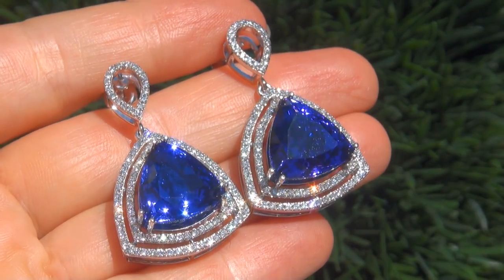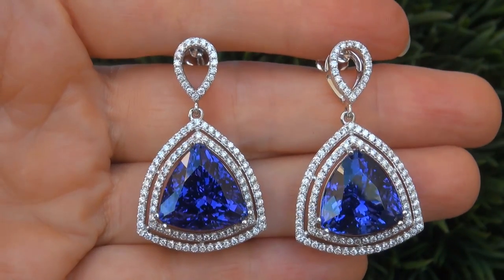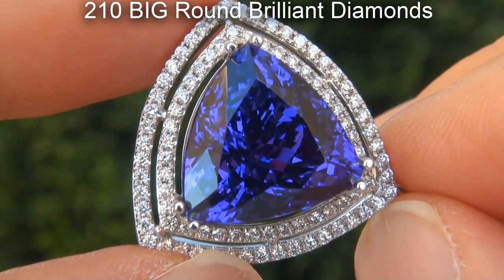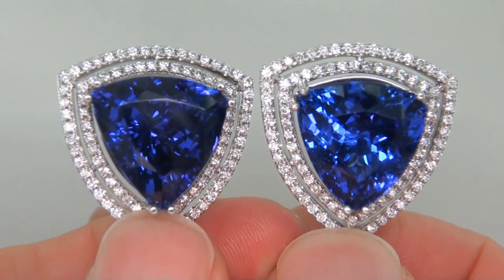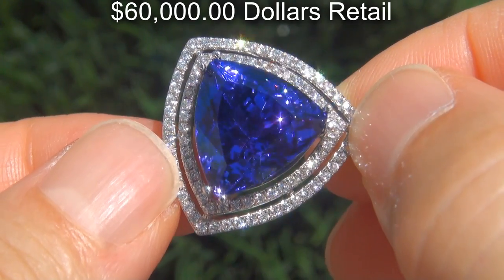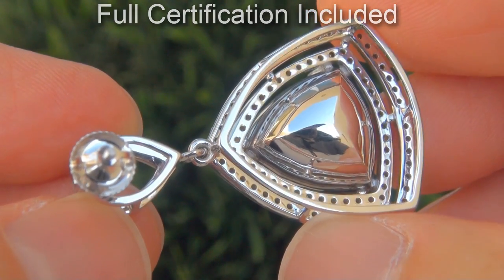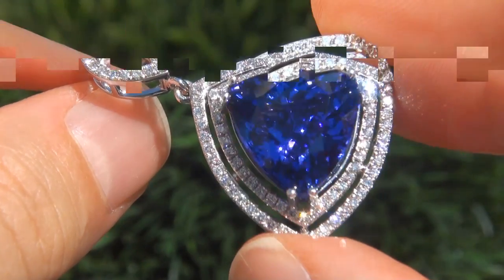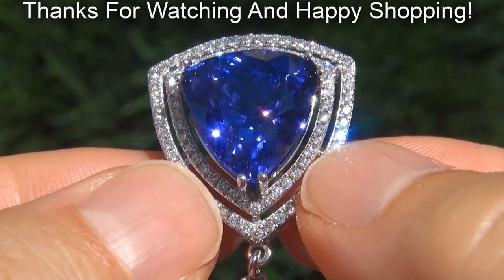GIA Certified FLAWLESS Tanzanite Diamond 14k White Gold Vintage Estate Earrings - A131582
Top Gem Quality & Tremendous Size GIA Certified 32.22 carat Vivid Bluish Violet Tanzanite & Diamond Estate Earrings. These absolute TOP GEM AAA Quality Tanzanite gemstones boast the collector's grade vivid and intense deeply saturated bluish violet color, extra large 30.13 carat combined carat weight and "Flawless" clarity.

Only the finest Tanzanite Specimens are a true deeply saturated bluish violet color and these beauties have it all and are not shy when it comes to sparkle and fire.

These rare gemstones are found in only one location on the planet making Tanzanite one of the most highly prized of all collectible gemstones. Tanzanite is rarer than diamond.

The world class gemstones are set in solid 14K white gold and feature 2.09 carats of near flawless VVS-VS clarity F-G color round brilliant diamonds. These are extraordinary !!!...the perfect addition to any high end fine jewelry collection. Not to be missed!